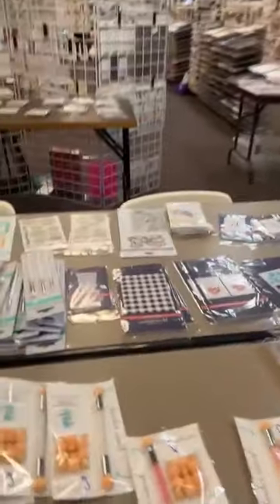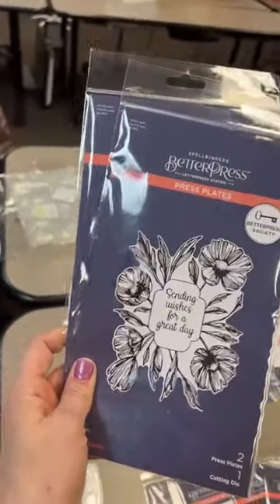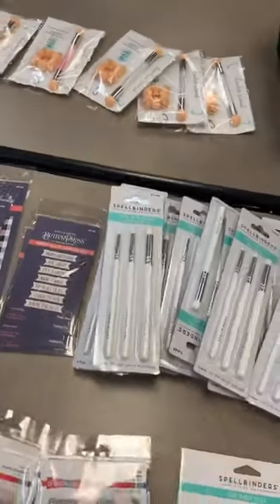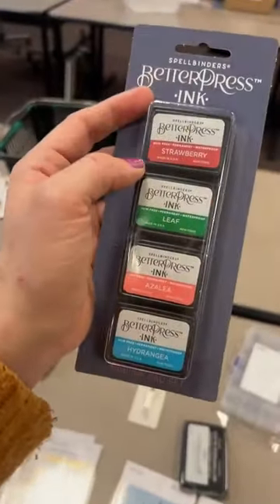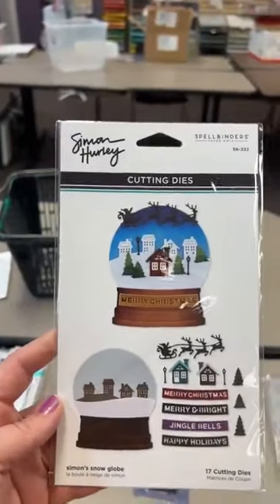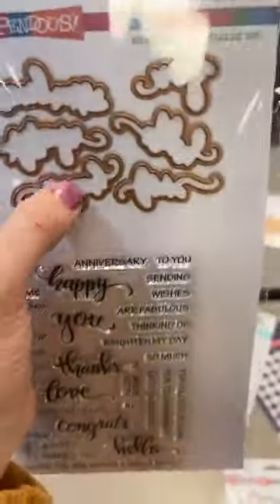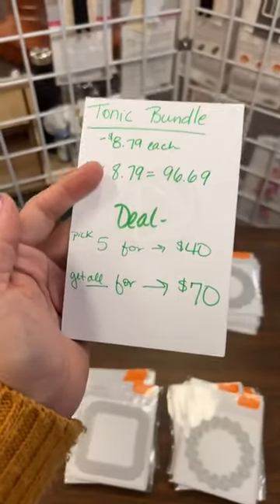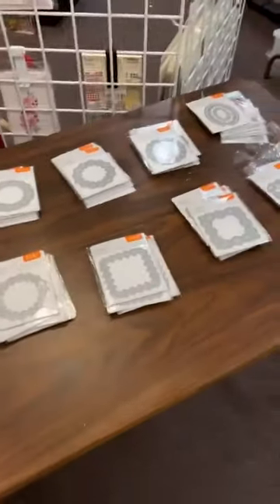4/4 what’s new!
What we got in NEW Yesterday!
Hannah shows us new goodies from Spellbinders and also some restocks. Also, a cute little die bundle deal.
Want to shop all the new things we got in for the month of April?